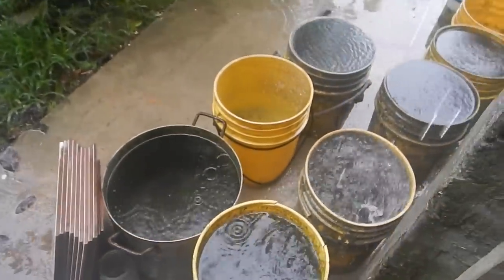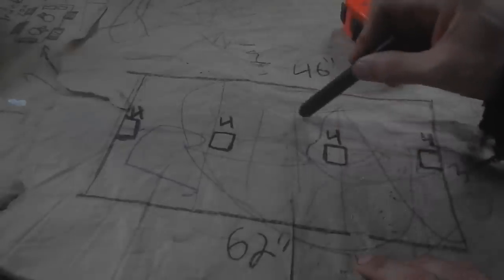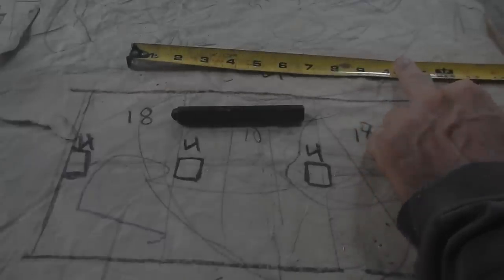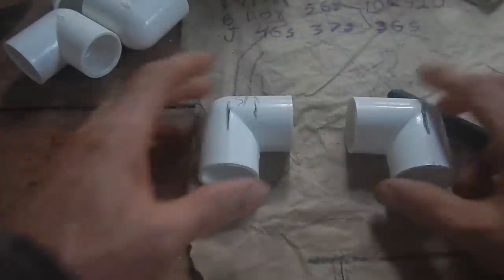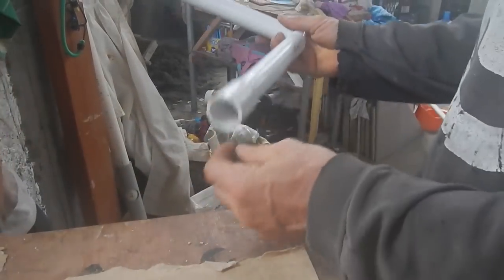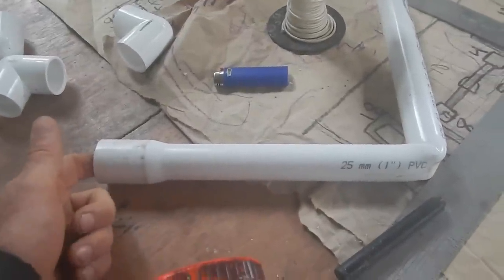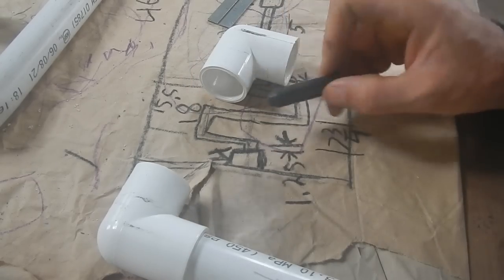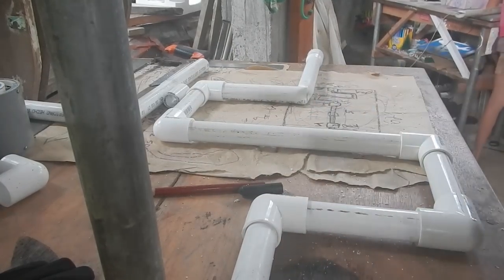Shark Slicer Upgrade 002 Pedals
I'm modifying my biggest solar boat, The Shark Slicer.  Adding pedal power first.  Here's me making the pedals.

Bitcoin: 1GPLqw2h5fLPTNyQviiAawc1n7UPHPBHdB